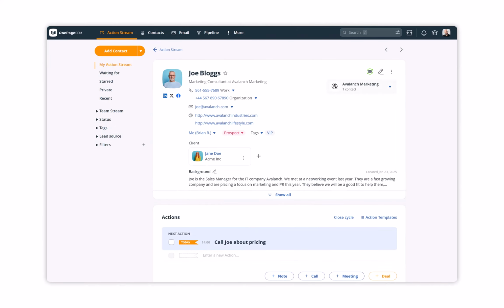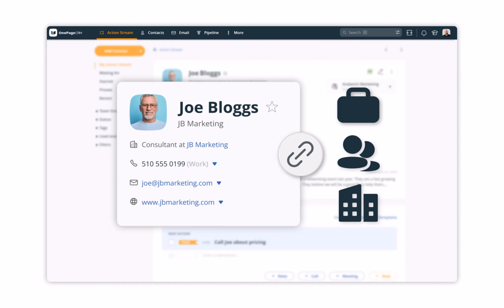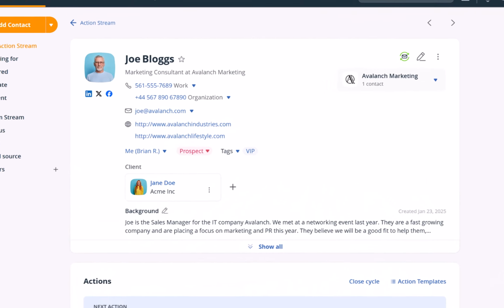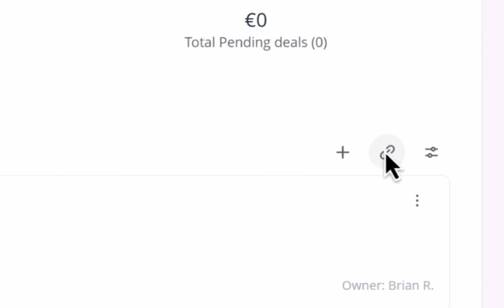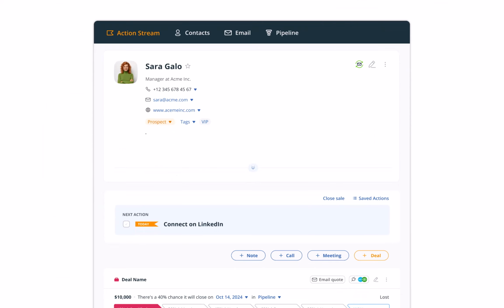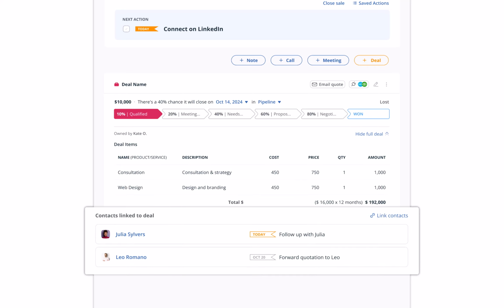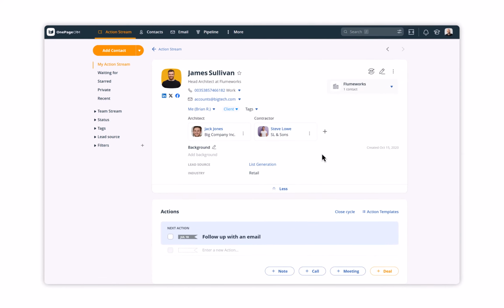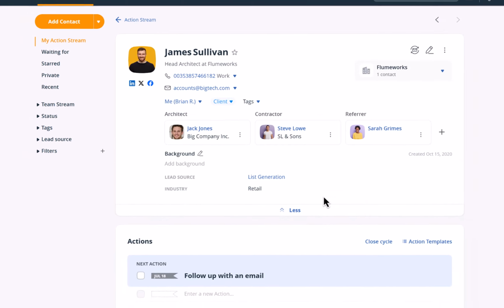04 | How to visualize client connections | Getting Started with OnePageCRM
In OnePageCRM you can create associations between contacts. If two contacts from different companies work together on projects, knowing this helps you tailor outreach to both of them. Or, if a new client was referred to you by an existing customer, you can acknowledge this referral and build trust faster.